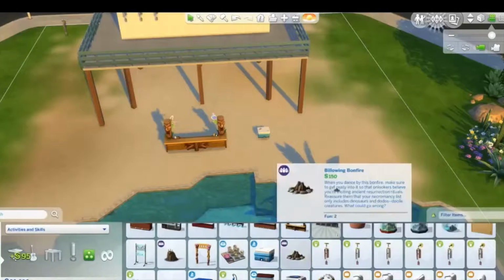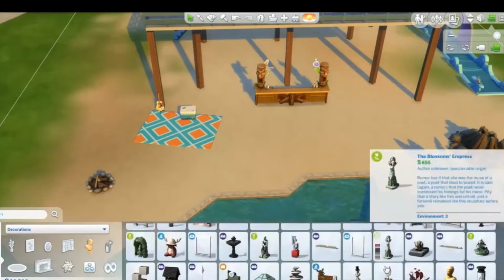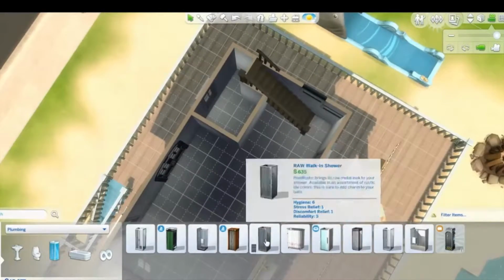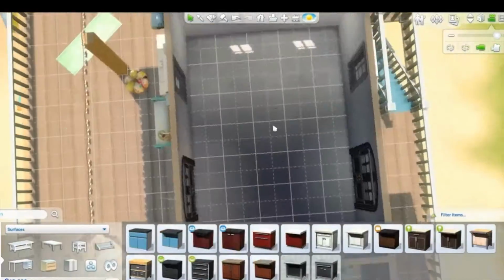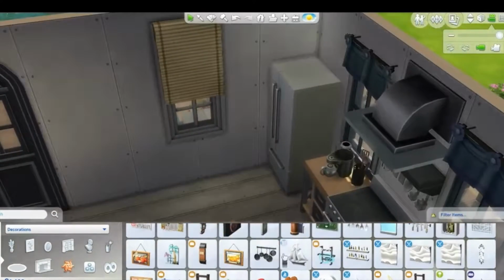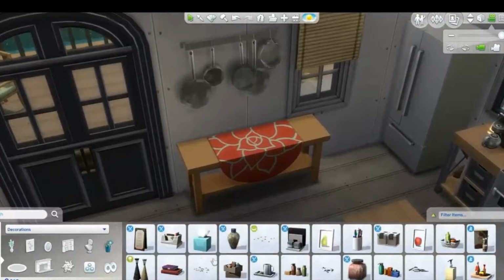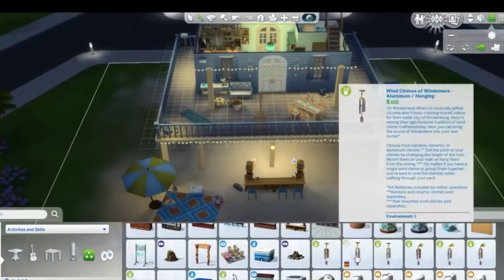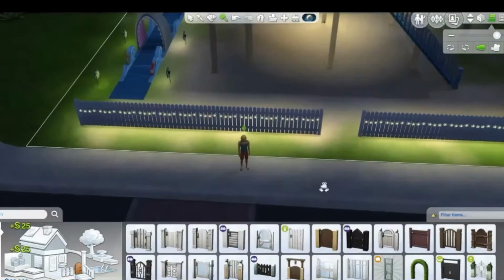Just Beachy - Speed Build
Speed build video of a summer beach house, using Backyard Stuff. Hope you guys like it :) Please leave a like or comment letting me know what you think.

Origin ID: LadySmitan
SimsAmino: LadySmitan
The Sims Forum: PixieStix